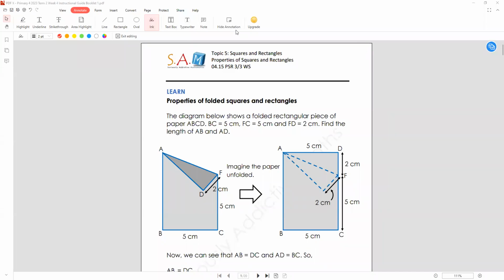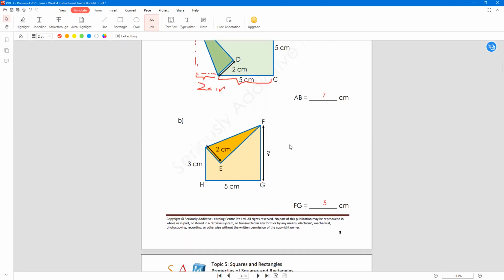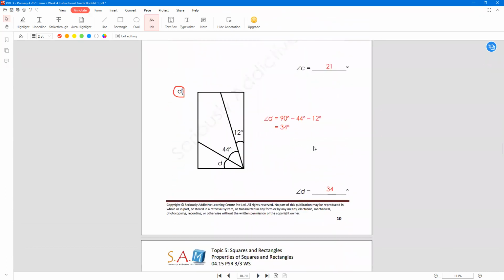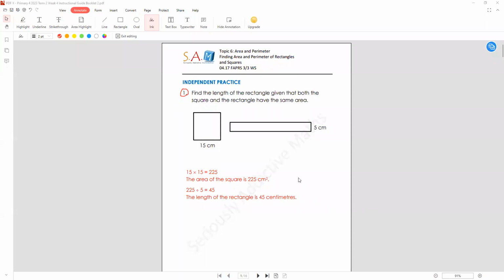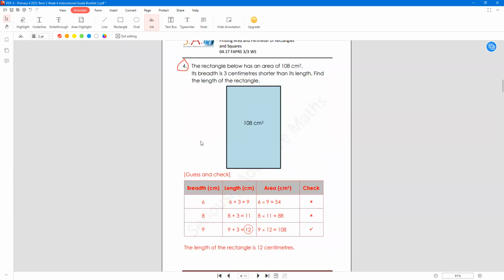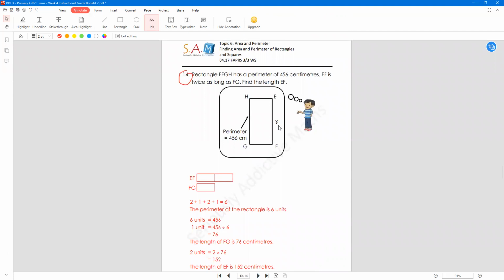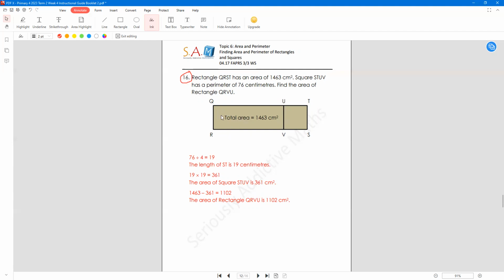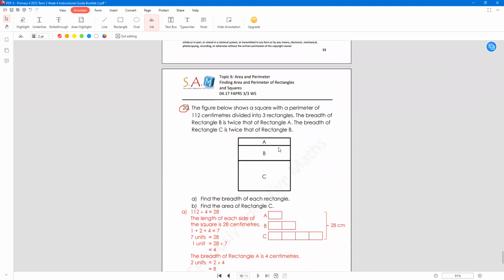Primary 4 Term 2 Week 4